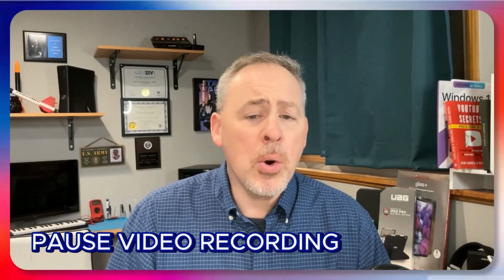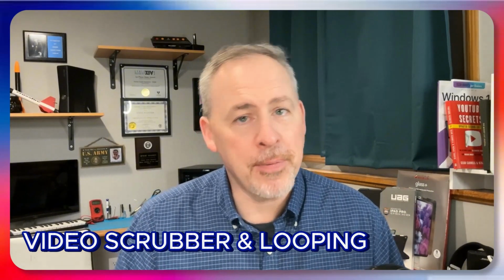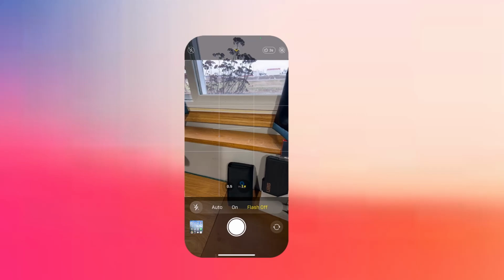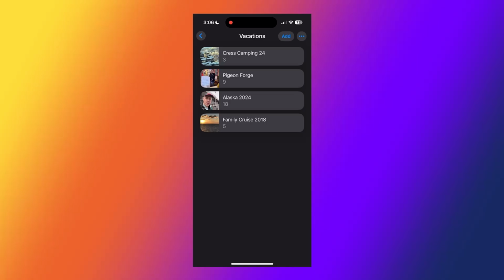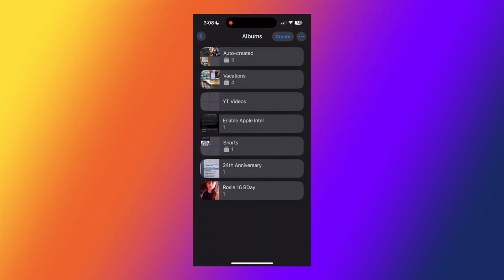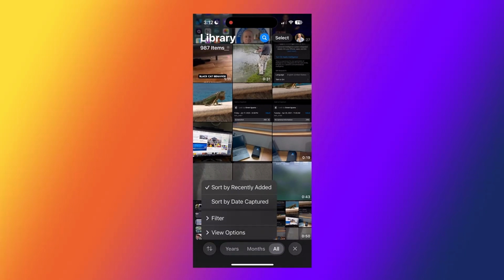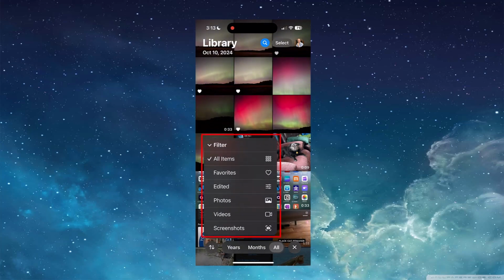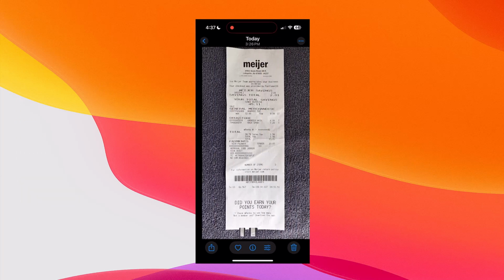iPhone Photo App: 7 Hidden Features You're Missing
The iPhone photo app is packed with hidden features that can elevate your photography skills. This video explores some of the lesser-known tools and tricks within the app, empowering you to capture stunning photos with ease.

How to PAUSE VIDEO RECORDING: First up Pausing a video recording. Did you know, you can now pause and continue a video recording in the same file.

How to use the new VIDEO SCRUBBER & LOOPING: Second, let’s check out the new video scrubber in the Photos app.

How to set a 5-SECOND CAMERA TIMER AND How to use the new IMPROVED FLASH CONTROLS: Next, iOS 18 has added a 5-second timer option to the camera in addition to the 3- and 10-second options.

What are the new FOLDER SUPPORT Features IN PHOTOS APP: The FOLDERS feature in photos is no longer useless. Folders can now contain existing albums, making photo organization easier.

What are the new IMPROVED PHOTOS SORT AND FILTER FEATURES: You now have the ability to sort by Recently Added Photos, not by the Captured Date in the metadata.

How to HIDE SCREENSHOTS IN PHOTOS APP: A filter allows you to hide screenshots and screen recordings from your photo grid.

What are the NEW UTILITY ALBUMS IN PHOTOS: iOS 18 brings another BIG change in the Photos app! Previously, there were sections in the utilities for imports, duplicates, hidden, and recently deleted.